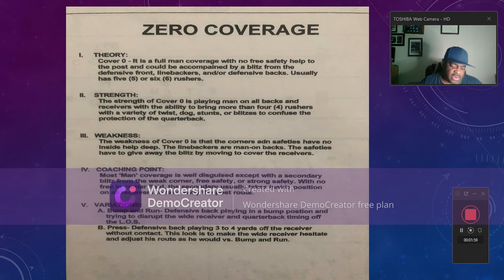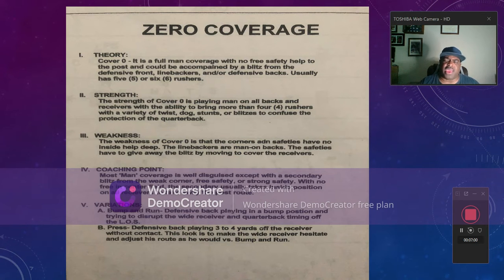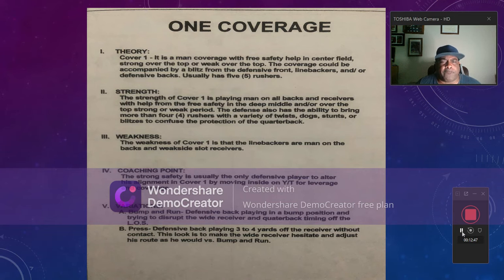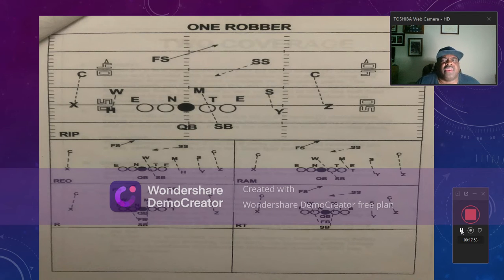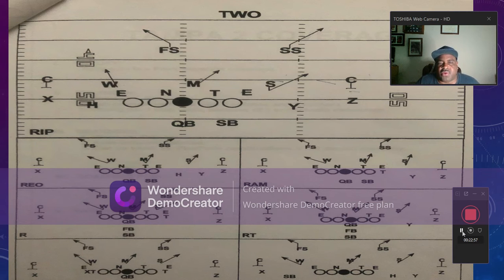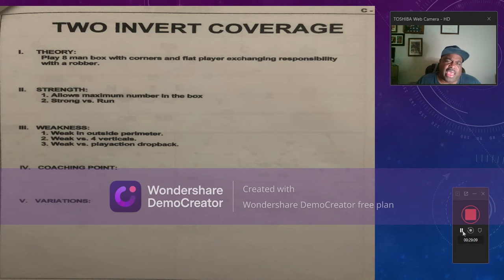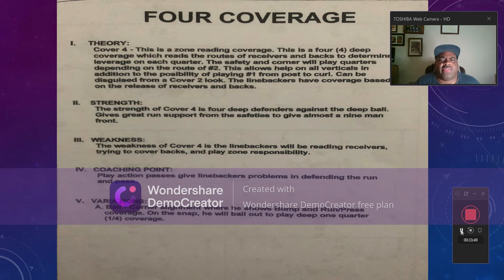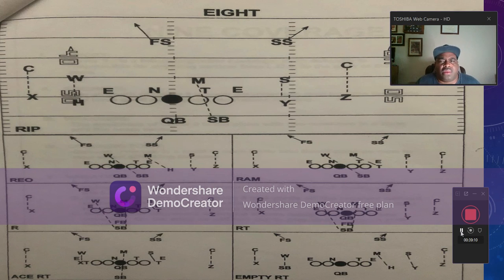justthrowittx reading coverages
reading 8 coverages that most of the youth, middle and high school and even college QB will see.